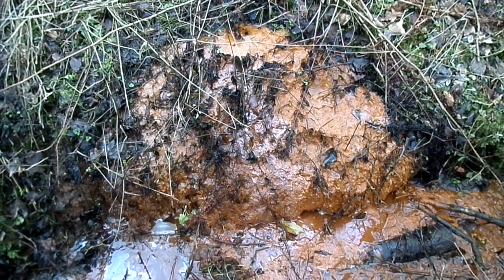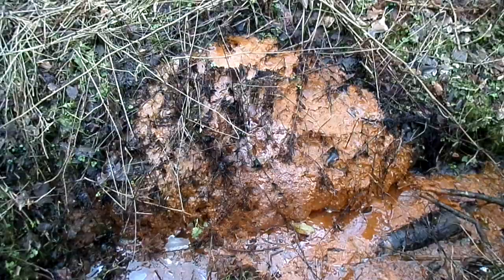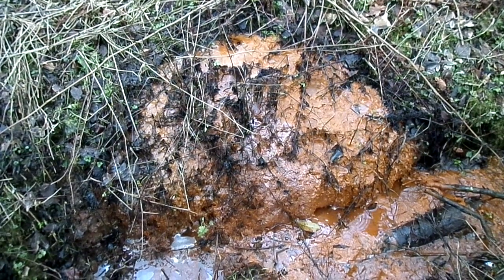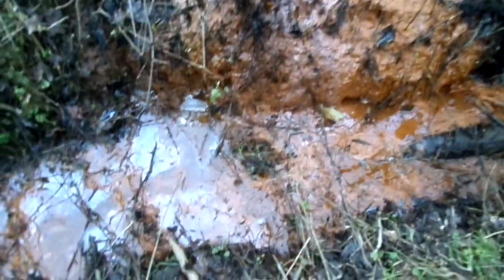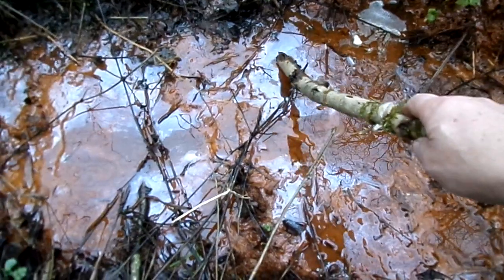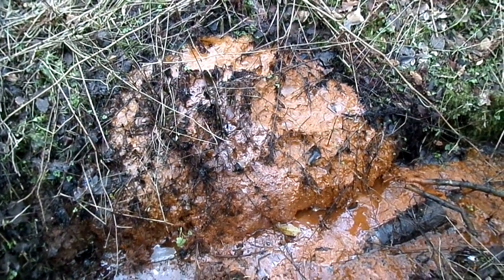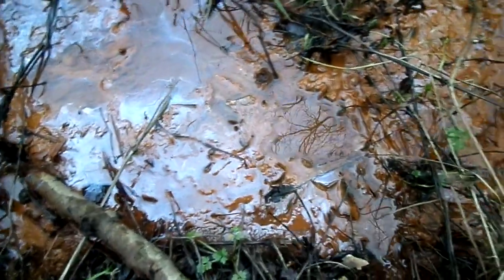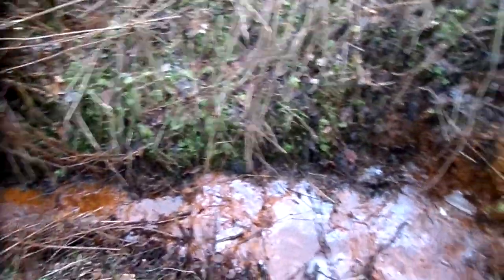'Orange Gunge' - Iron Bacteria and Bog Iron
Iron is very common near old mine workings etc and this 'Orange Gunge' is a common sight near water. One type of 'Iron Bacteria' converts ferric to soluble ferrous in conditions free of oxygen and then another converts the ferrous into insoluble ferric that deposits out as the gunge. The bacteria 'feed' on the these chemical reactions.

In boggy conditions significant amounts of 'Bog Iron' have formed from the 'gunge' over thousands of years and this was once used to make iron in Russia, USA, etc.